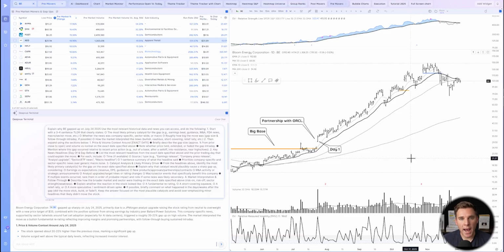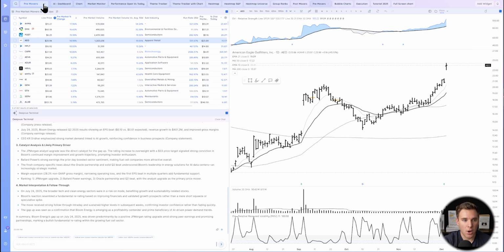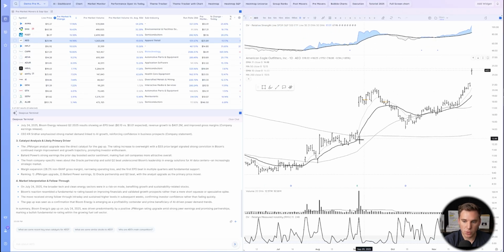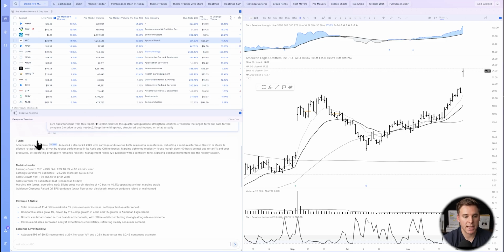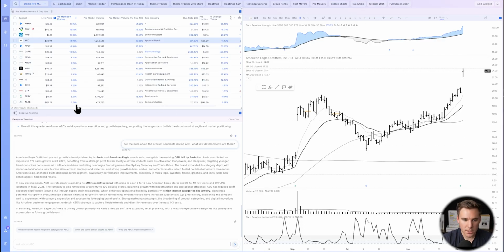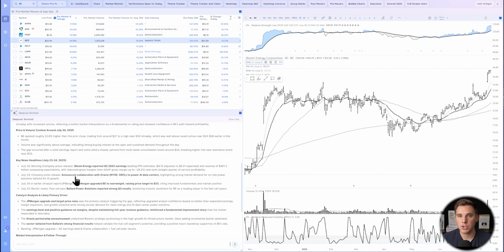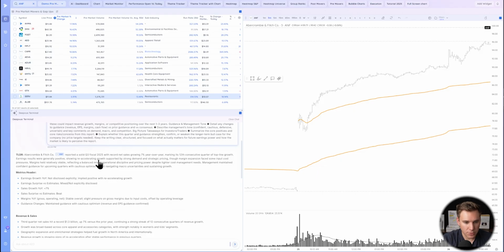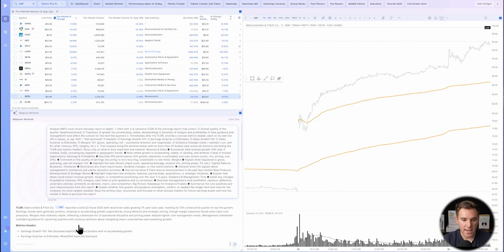Find Catalysts & Earnings Gaps to Trade With Deepvue AI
In this video Richard shows how to find and analyze catalyst gaps in seconds with the new Deepvue AI Terminal. He shares 2 key prompts that you can copy and paste today to speed up your process and goes over examples of BE INTC and AEO